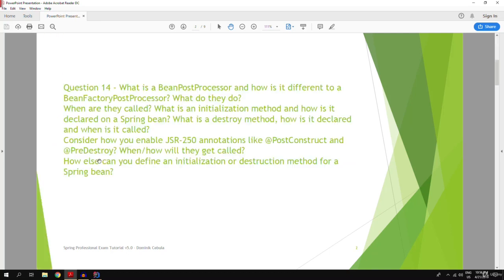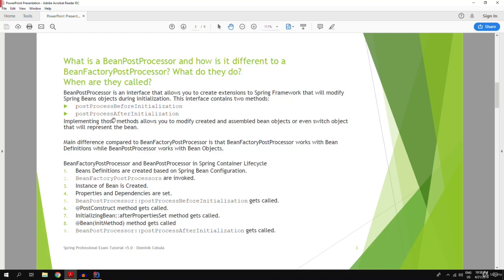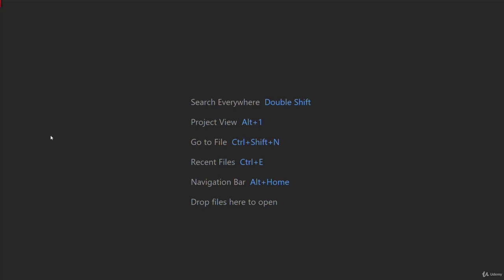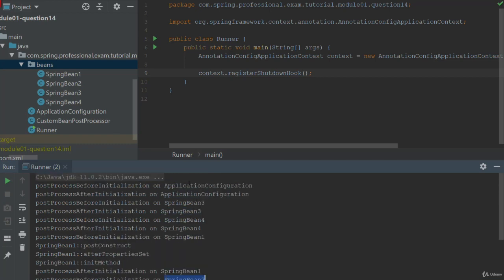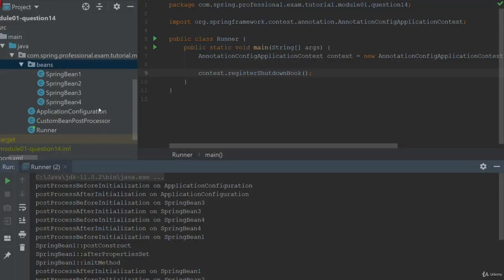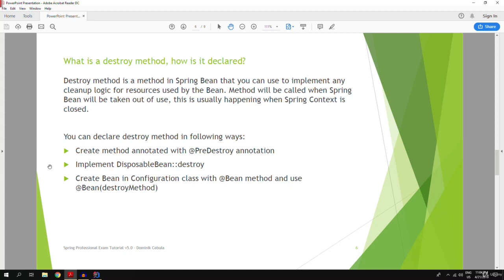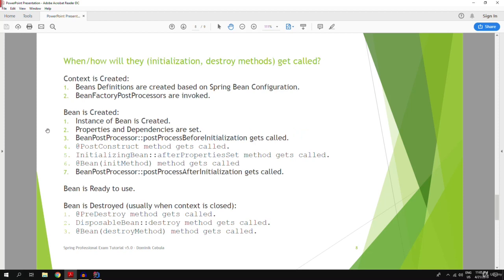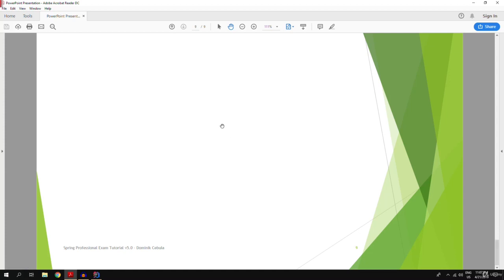14 What is a beanpostprocessor and how is it different to a